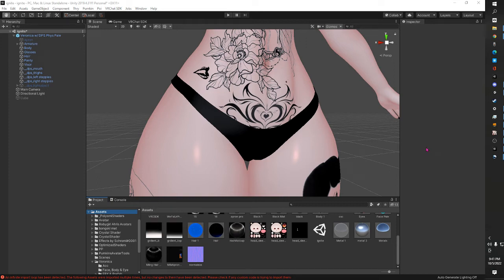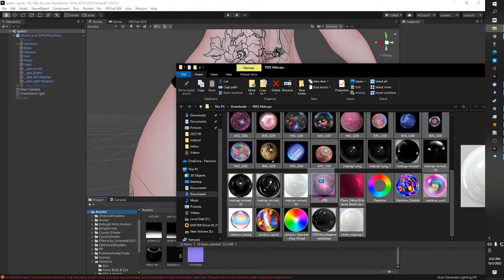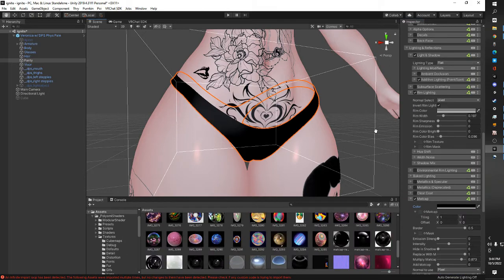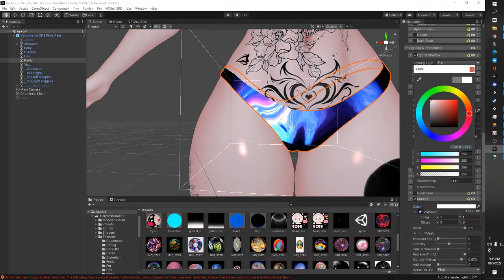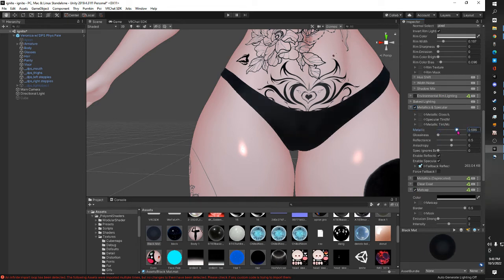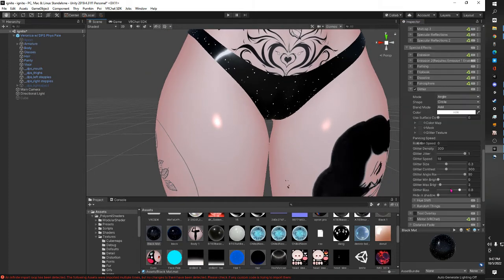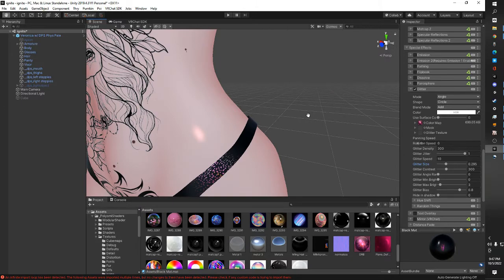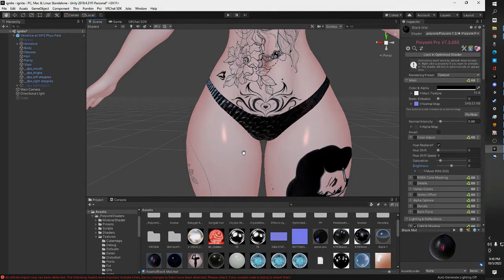Quick Retexture/Matcap Tutorial - VRChat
Sorry for the mic feedback, this was an impromptu video I made in a rush to help someone out -- may remake later, we'll see. I hope this is helpful! :)